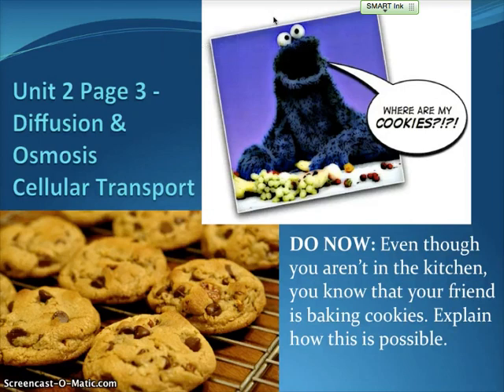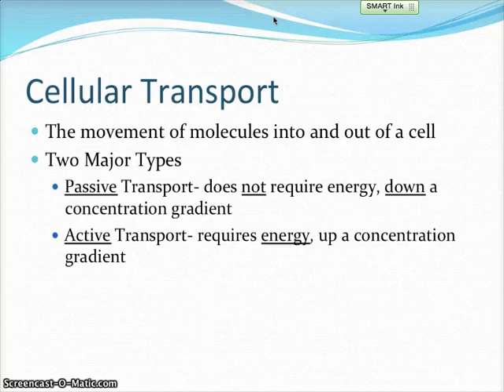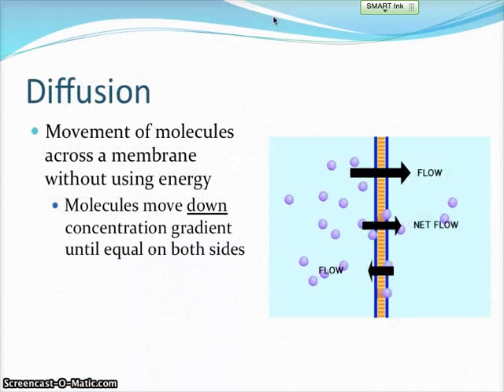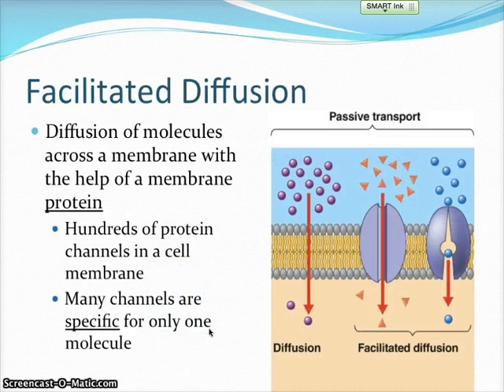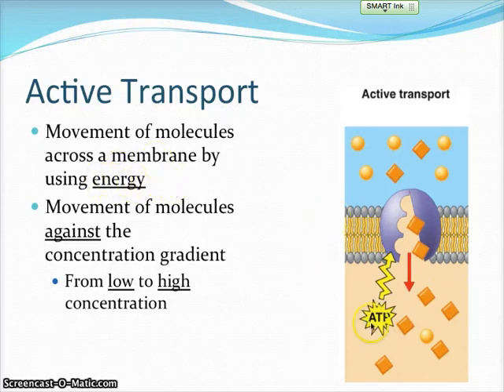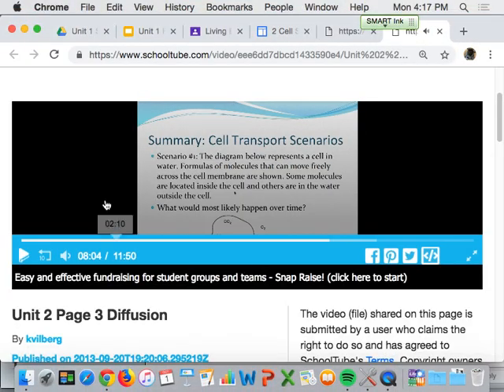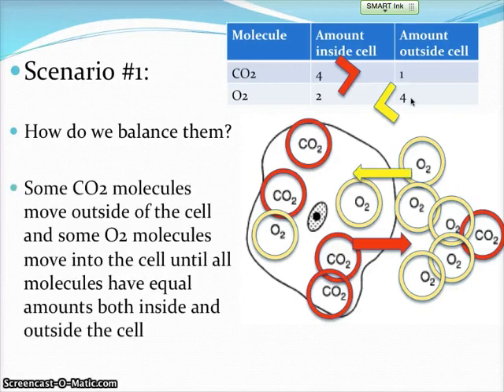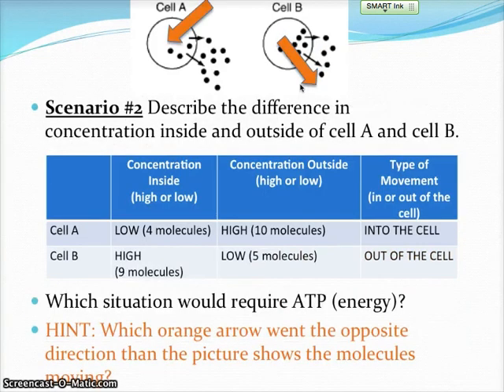LE Unit 2 Page 3 Diffusion and Osmosis